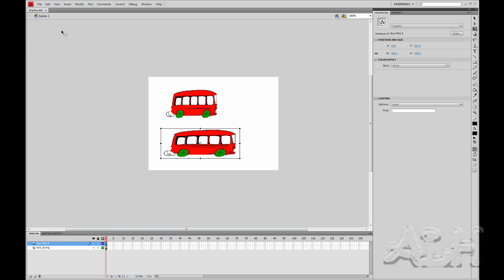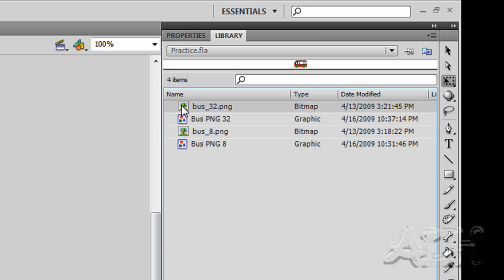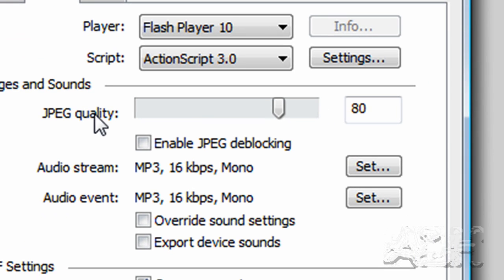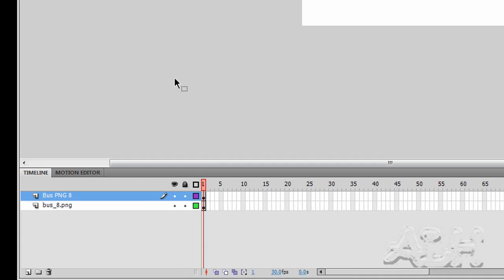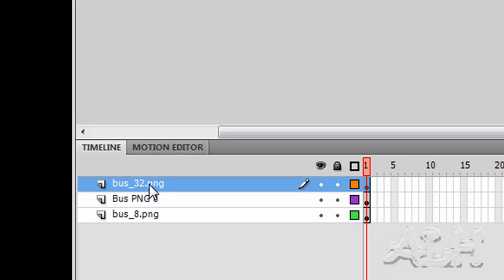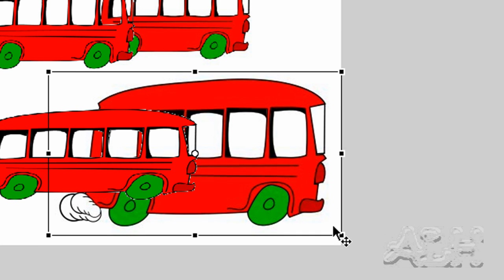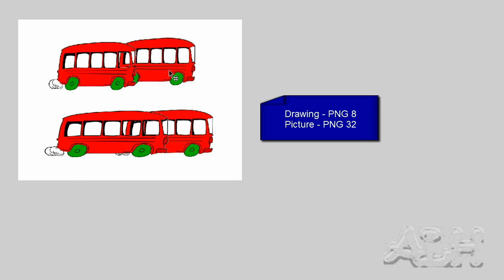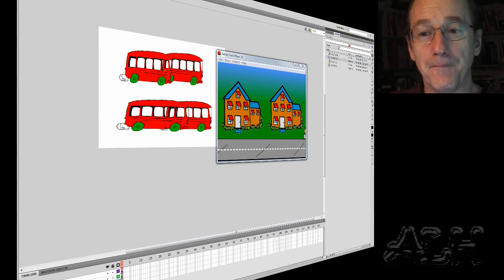Basics of importing PNG graphics into Flash CS4 Part 2 of 2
Covers the basics of importing a PNG file into Flash. Includes an overview of the library properties for a PNG and  properties of an instance of a PNG file.
Introduces the Flash Graphics symbol and basic differences to a MovieClip. Part 2 of 2.